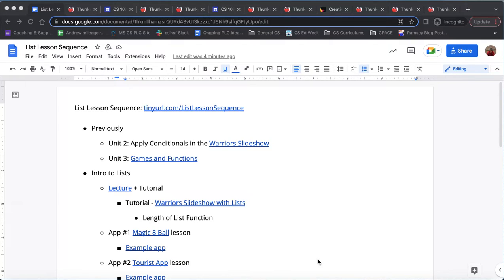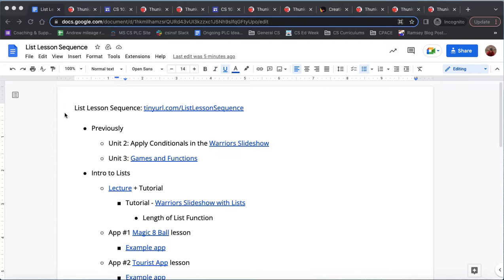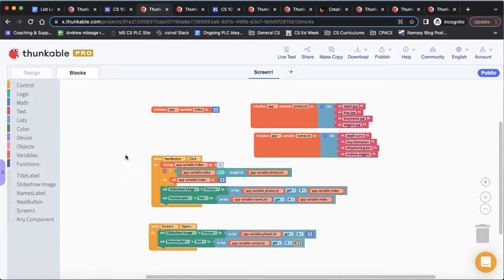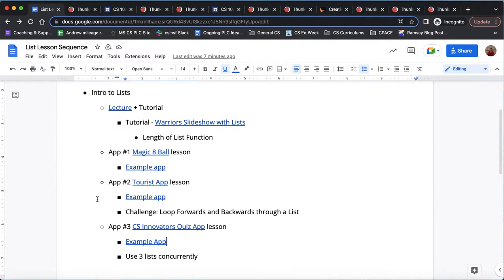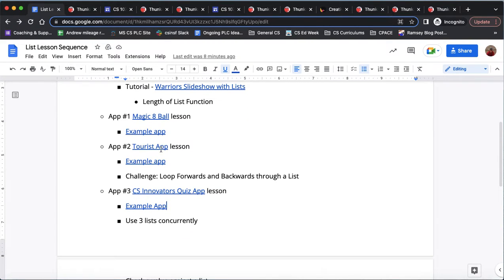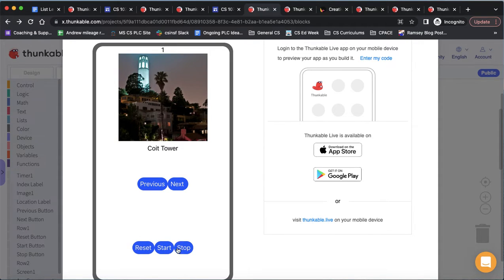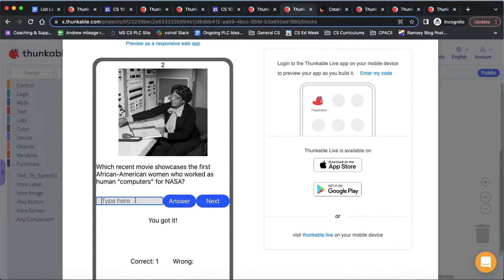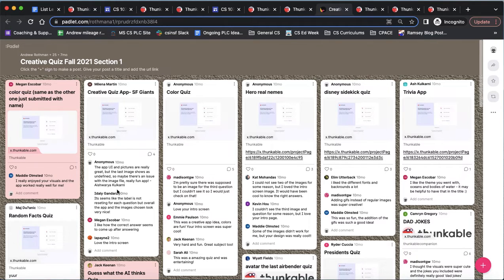List Lesson Sequence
Overview of List Unit